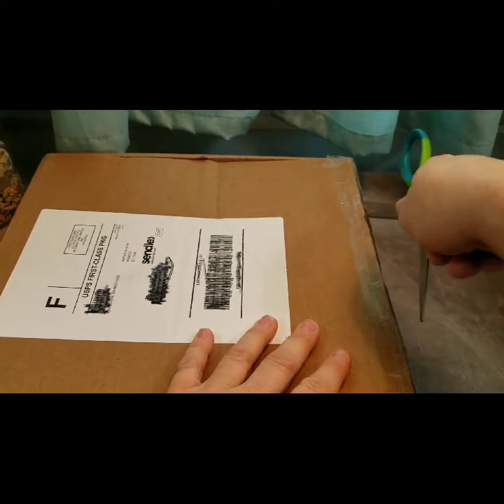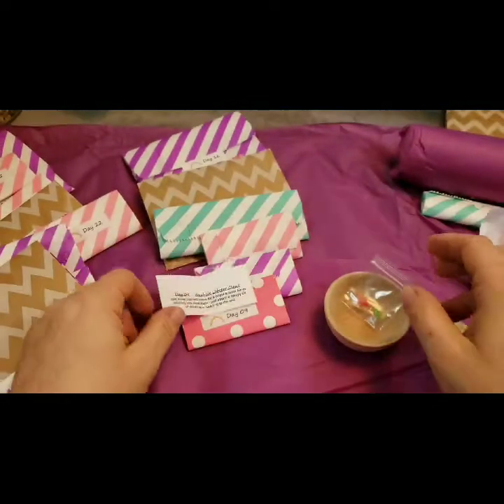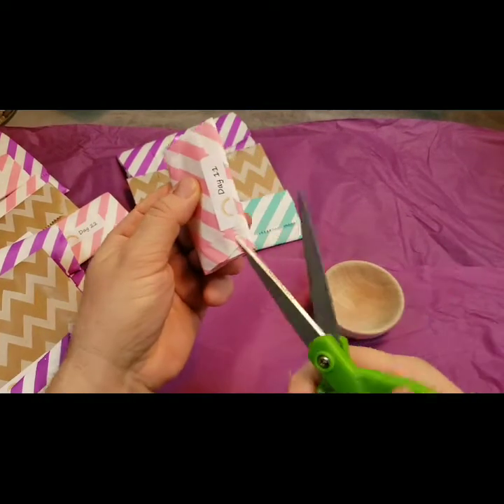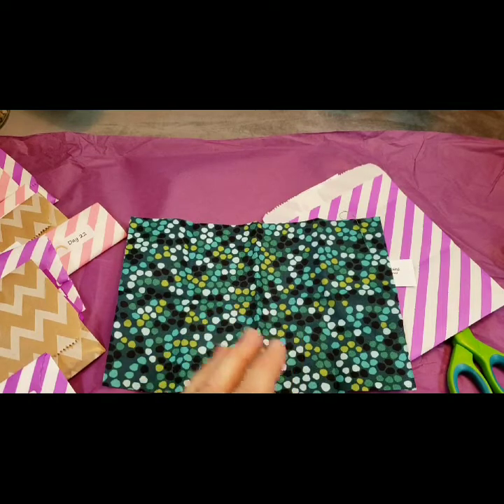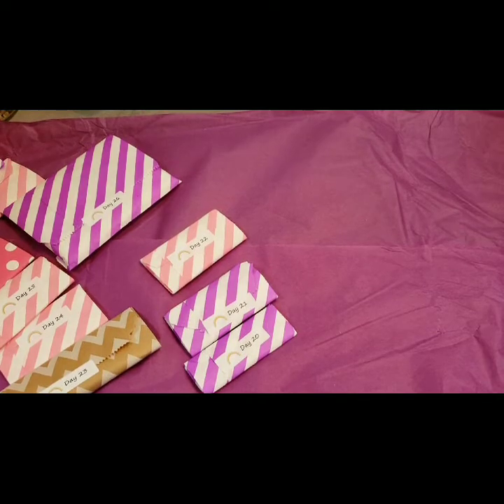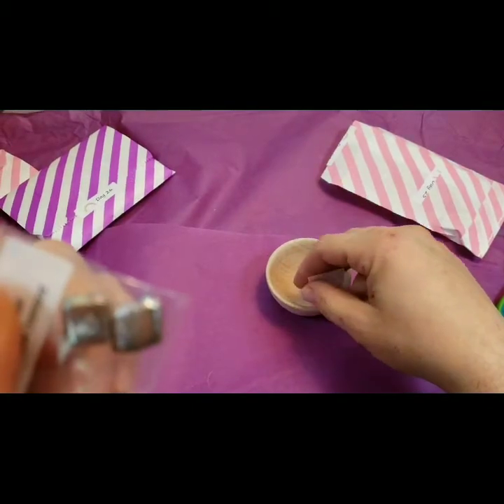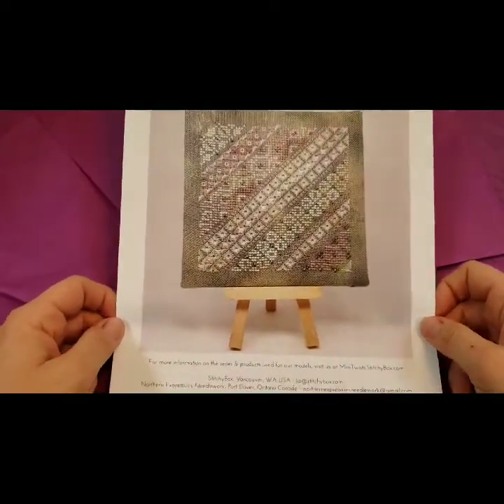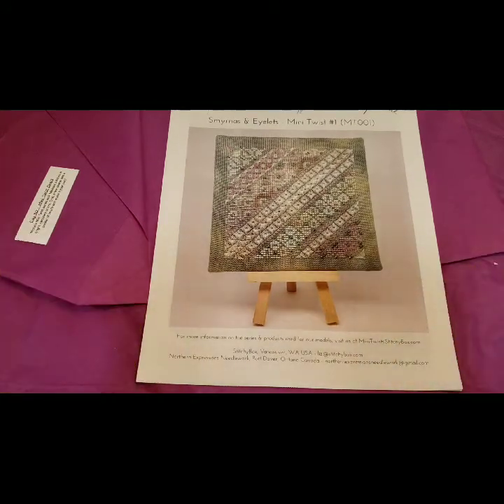A very angry Stitchybox unboxing rainbows and unicorns 2019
A very angry Stitchybox unboxing rainbows and unicorns 2019, much salt and cursing.. sooooo done!!